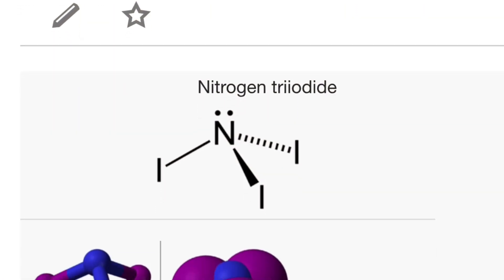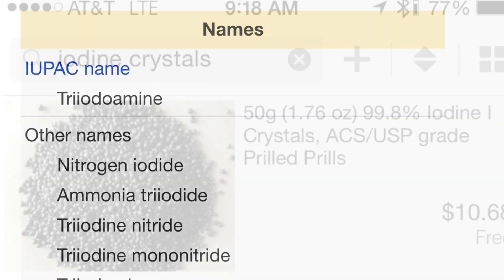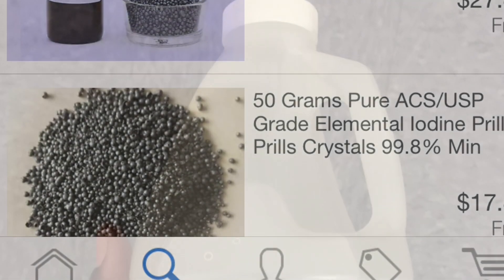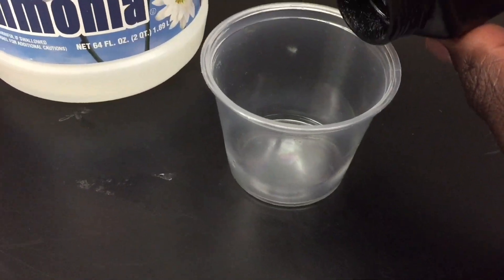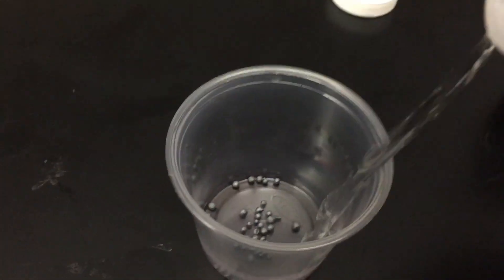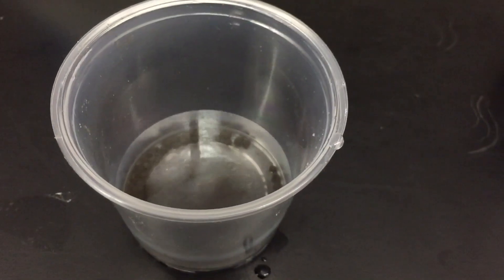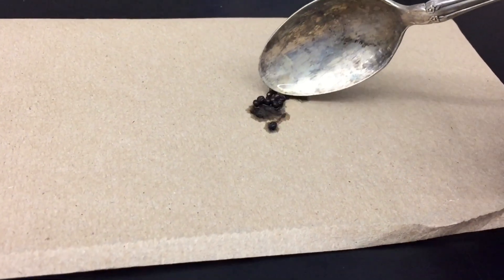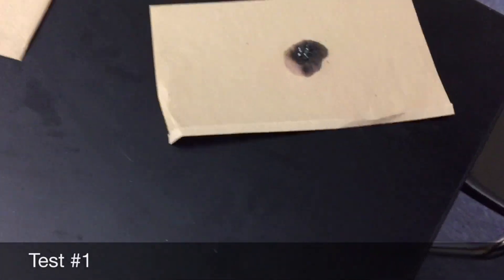How to make exploding NITROGEN TRIIODIDE (NI3)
Nitrogen triiodide is the inorganic compound with the formula NI3. It is an extremely sensitive contact explosive: small quantities explode with a loud, sharp snap when touched even lightly, releasing a purple cloud of iodine vapor; it can even be detonated by alpha radiation. NI3 has a complex structural chemistry that is difficult to study because of the instability of the derivatives.